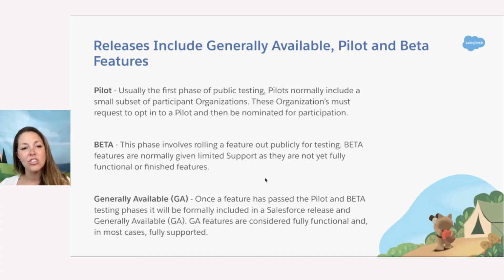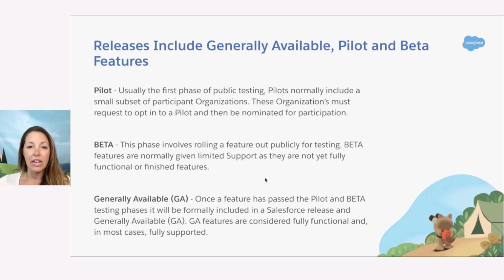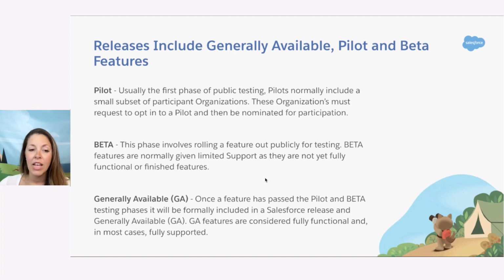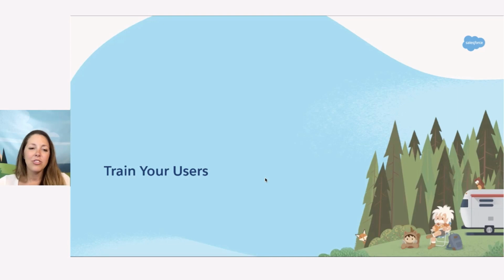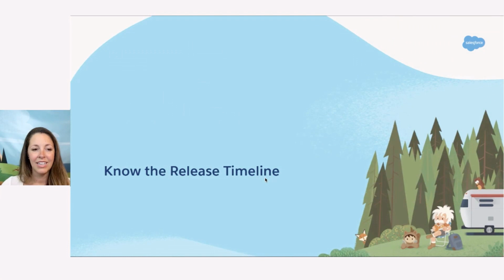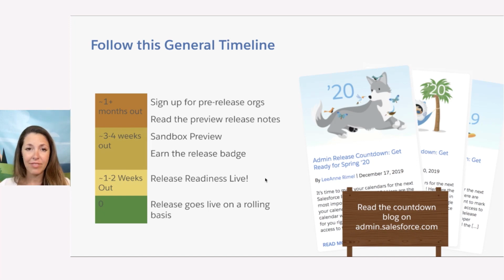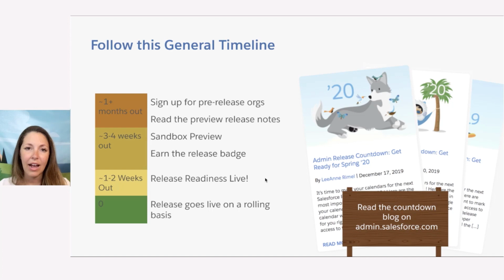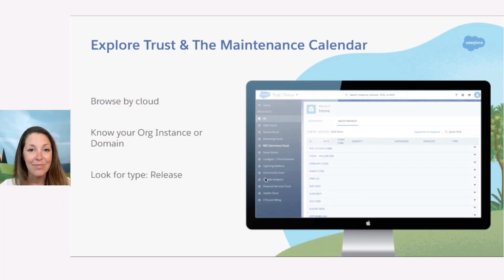Admin Best Practices: Preparing for Salesforce Releases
The Summer ’20 Release is almost here!  Prepare for this release with best practices on how to get hands-on and train your users on new features and functionality.